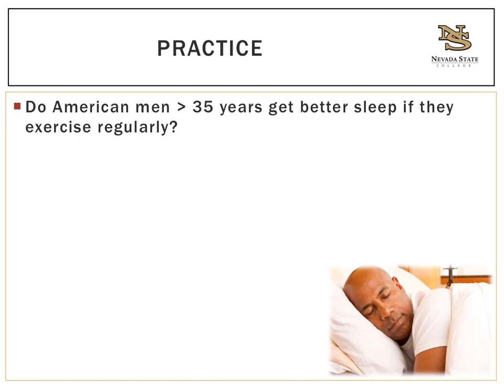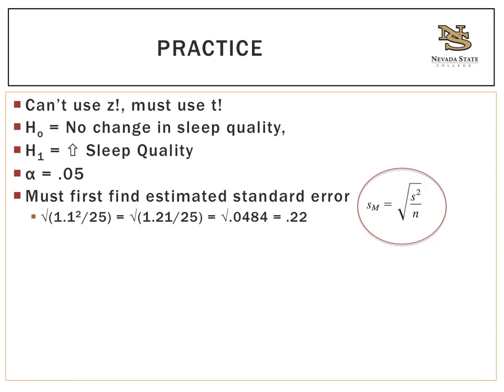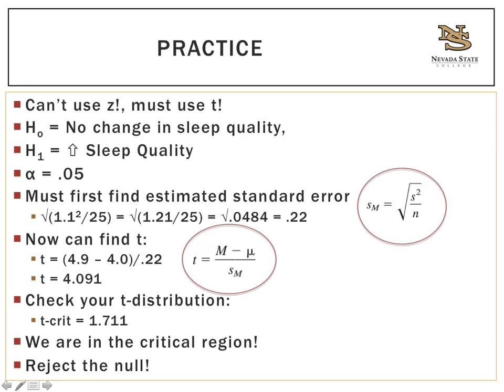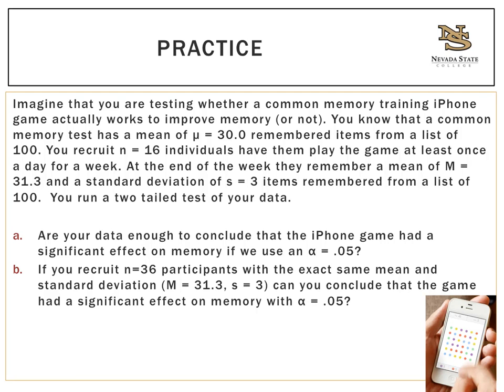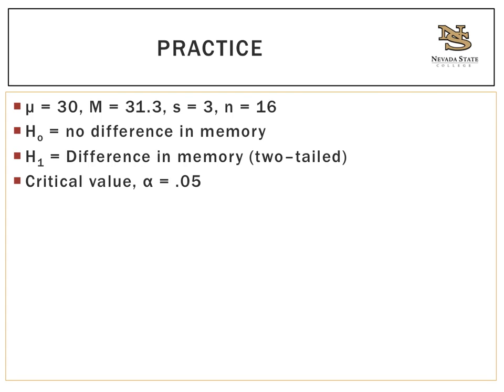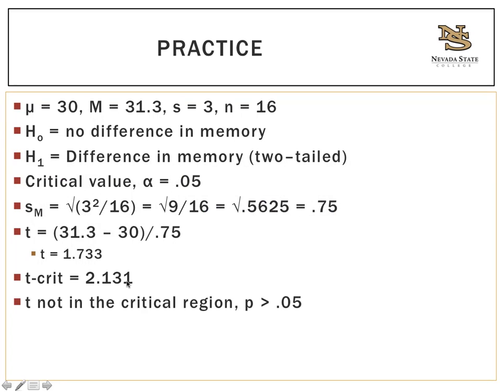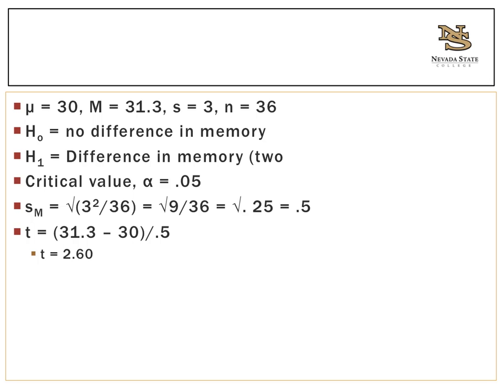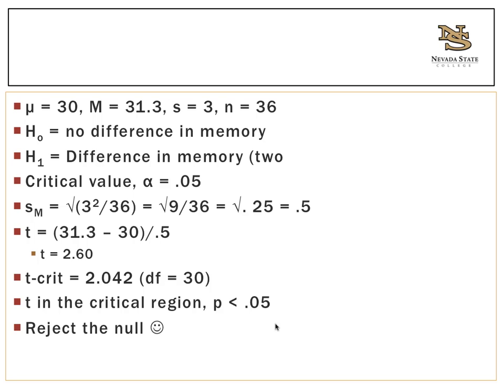Psych210 t-Statistic Practice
Practice for the t-statistic.